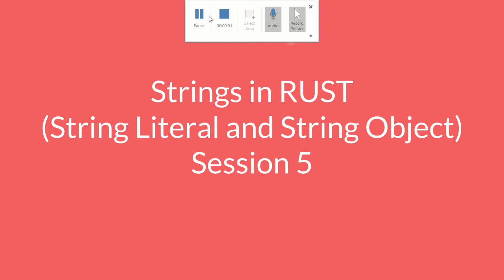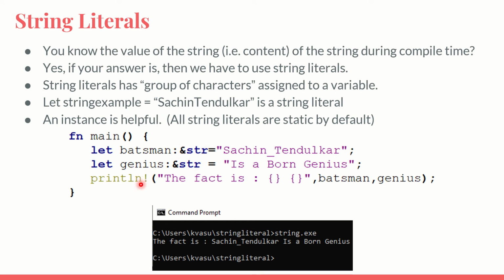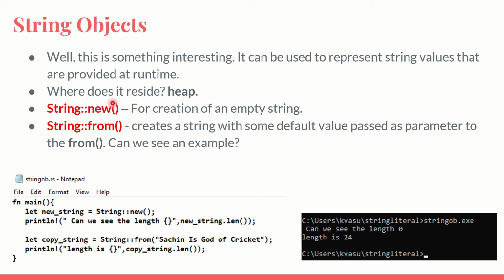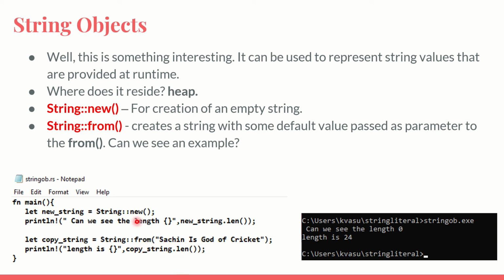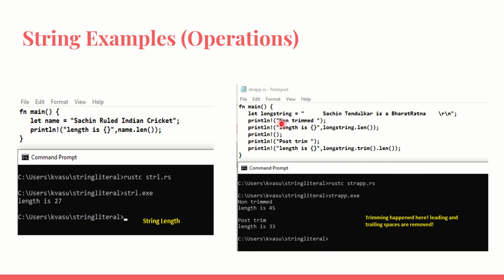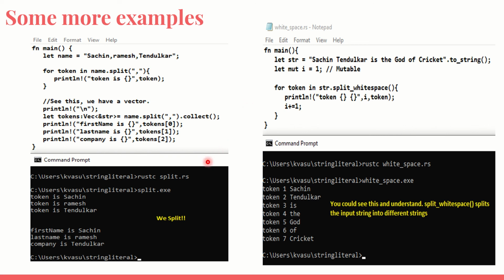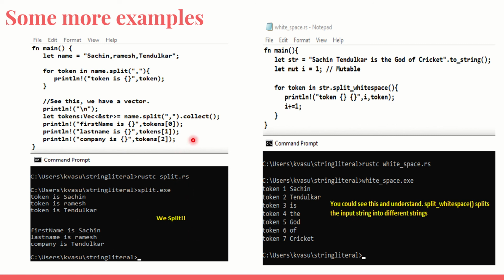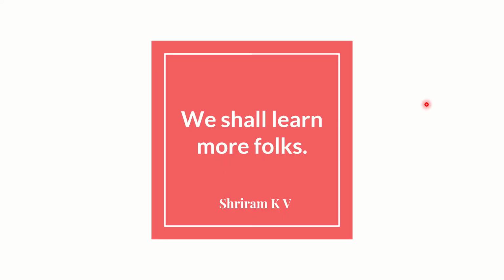5. StringObjects, StringLiterals and String Operations in RUST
Here you go, the Stringobjects and StringLiterals differentiated clearly. Also, string operations are performed.